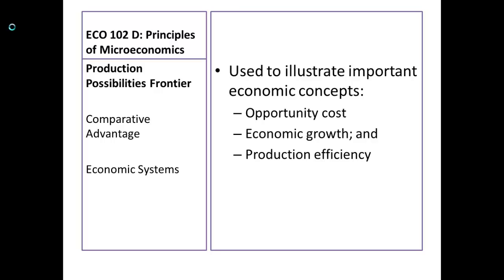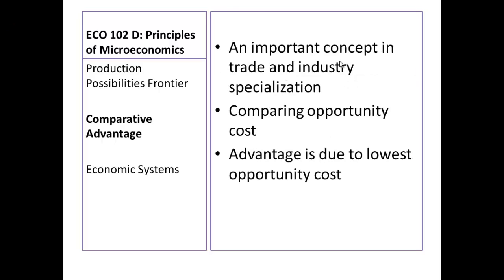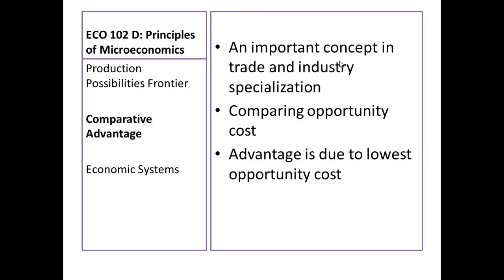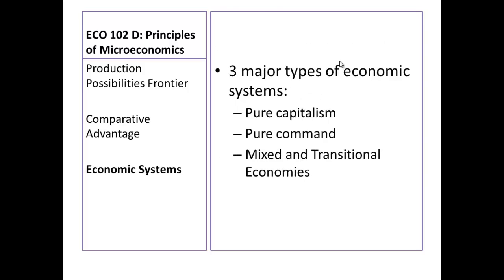Chapter 2: Economic Models: Trade-offs and Trade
Overview of Chapter 2